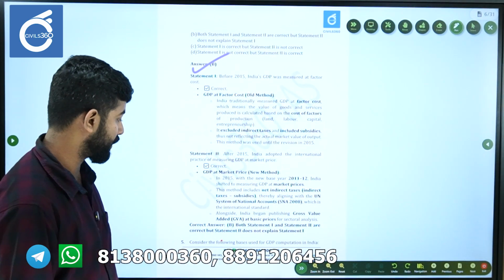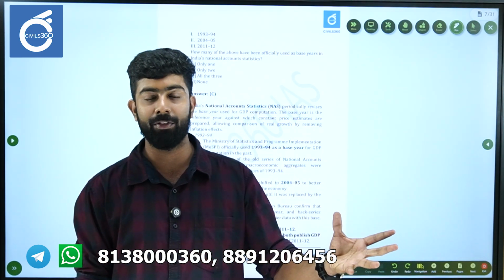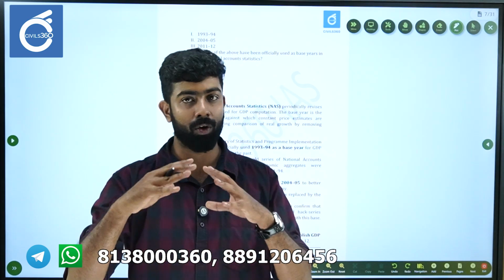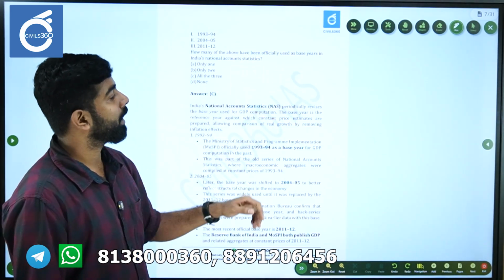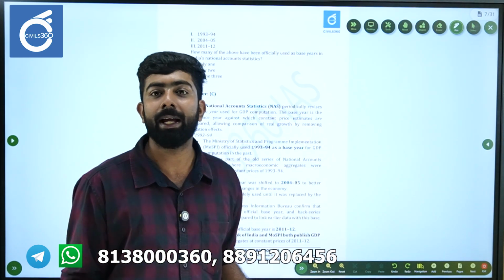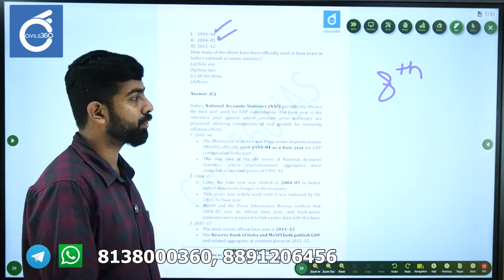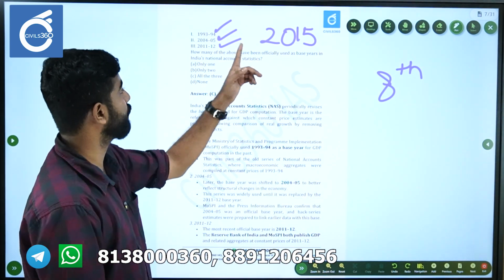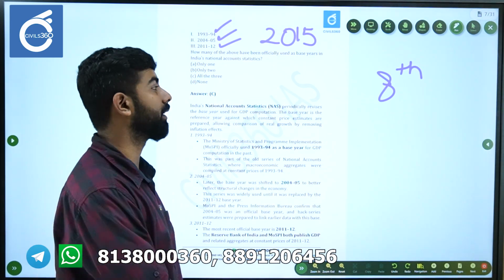GDP Base Year Revision in India Explained | MCQ Solved UPSC PRELIMS 2026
Follow our PSC Channel
To join our Whatsapp learning community

Welcome back to Civil 360 Academy!
In this important UPSC Economy session, we break down India’s GDP base year revisions, why the upcoming 2026 revision matters, and how the IMF’s grade C rating relates to India’s national accounting practices.

1️⃣ Why India Revises Its GDP Base Year

✔ Aligning GDP estimates with changing consumption patterns
✔ Updating economic structure (sectors, prices, production)
✔ Ensuring international comparability with UN’s SNA guidelines

2️⃣ Complete Timeline of India’s Base Year Revisions

India has revised its GDP base year 7 times after Independence:

1960–61

1970–71

1980–81

1993–94

1999–2000

2004–05

2011–12 (adopted in 2015)

The next revision in February 2026 will be the 8th base year update, making this a major topic for UPSC Prelims 2025 & 2026.

3️⃣ Why IMF Gave Grade C to India’s GDP Computation

✔ Concerns over data sources
✔ Need for updated surveys
✔ Importance of methodological transparency

4️⃣ Why This Topic Is Crucial for UPSC

UPSC frequently asks economy-based factual questions, especially involving:
✔ GDP methodology
✔ National Income Accounting
✔ Statistical organizations and reforms
✔ Base year changes

This lecture provides clear conceptual clarity along with updated current affairs relevance.